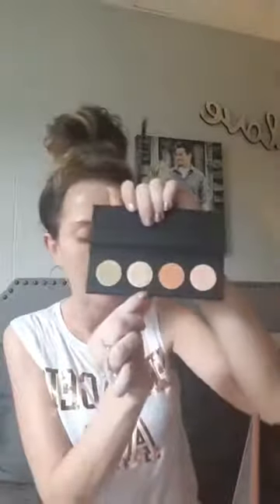Facebook Live: The Art of the "No Makeup - Makeup Look"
ALL products used in this video can be found and purchased